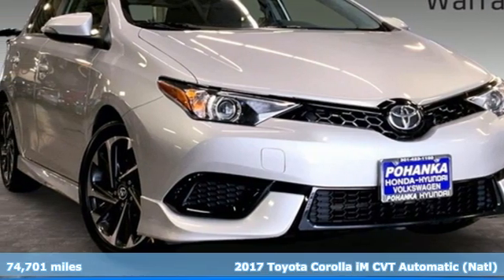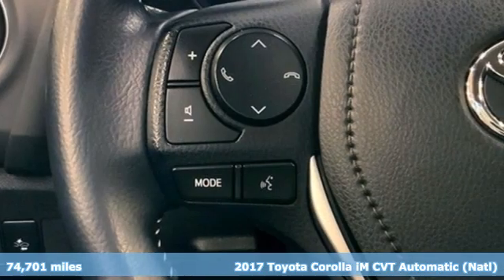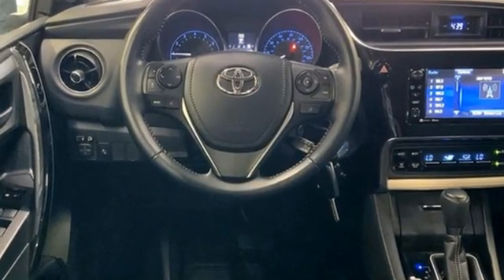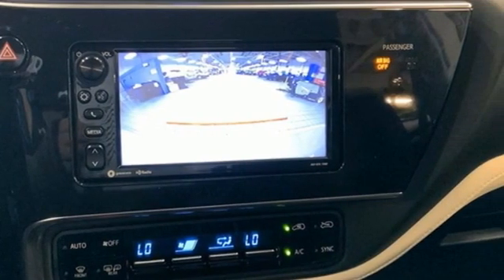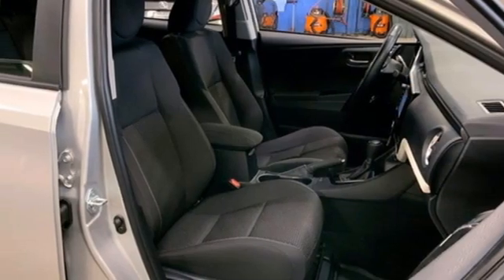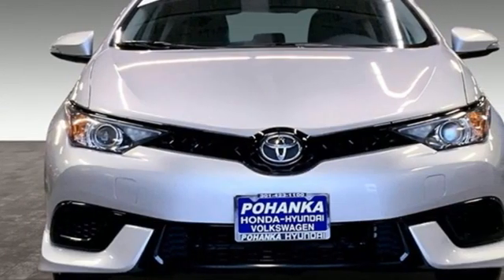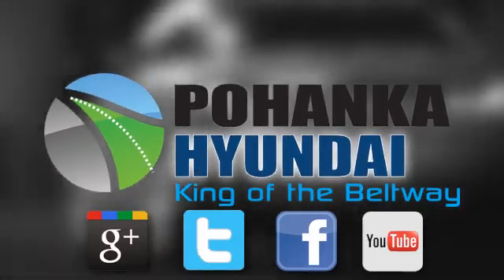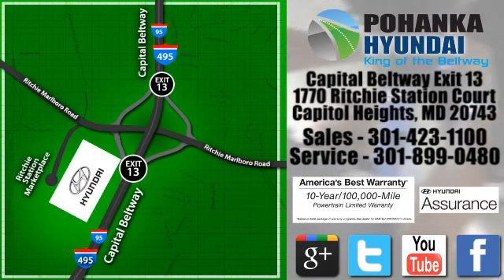Used 2017 Toyota Corolla iM Capitol Heights MD Washington-DC, MD FNU014262A - SOLD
Year: 2017
Make: Toyota
Model: Corolla iM
Trim: Base
Engine: 1.8L 4-Cylinder DOHC
Transmission: CVT
Color: Silver
Interior: Black
Mileage: 74701
Stock #: FNU014262A
VIN: JTNKARJE0HJ536856
CARFAX One-Owner. Classic Silver Metallic 2017 Toyota Corolla iM FWD CVT 1.8L 4-Cylinder DOHCbrPohanka Certified Used Car come with our exclusive "Forever Warranty" at no additional cost. Your power train, engine and transmission, are covered under this nationwide warranty for as long as you own your car. We also offer Guaranteed Satisfaction with our five-day exchange policy. Return your car for any reason, within five days, 250 miles, and damage free and exchange it for another if you are not completely happy with it.brAwards:br * 2017 KBB.com 10 Most Awarded Brands * 2017 KBB.com Best Resale Value AwardsbrPohanka Hyundai, Conveniently Located at Capital Beltway Exit 13.brReviews:br * Abundant standard features for the money; comfortable yet composed ride quality over bumps. Source: Edmunds

Address:
1770 Ritchie Station Court